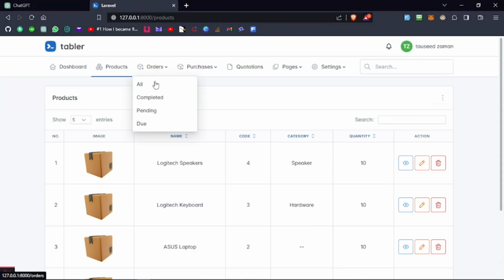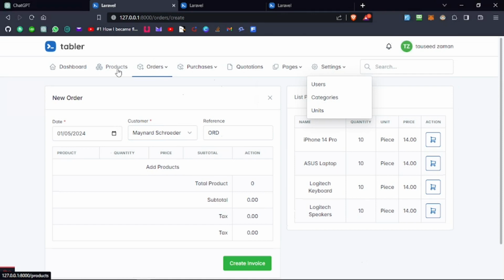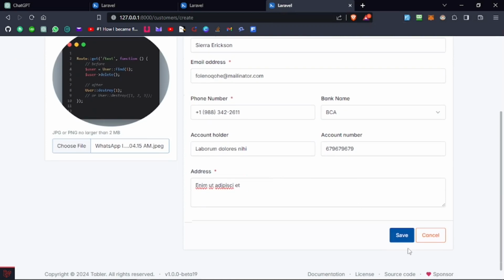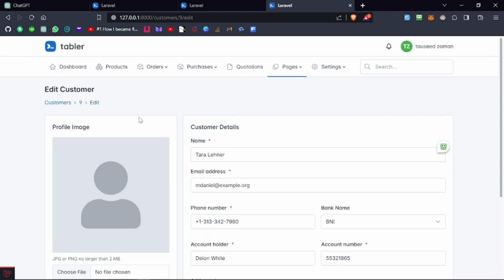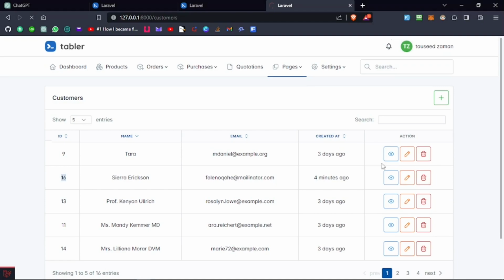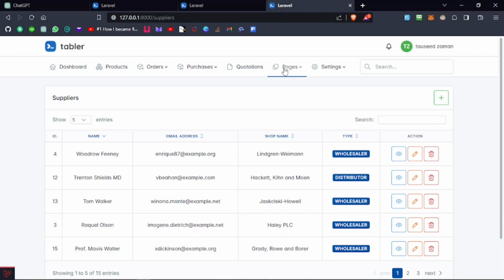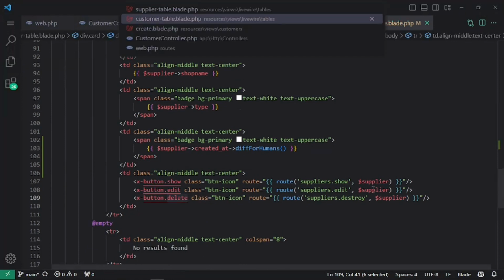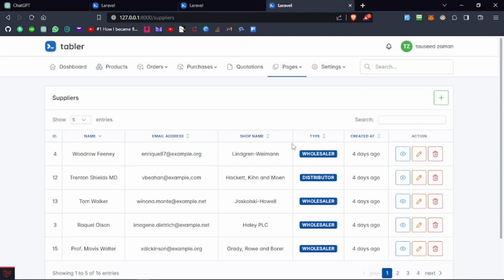Suppliers and Customers Review #6 | Contributing to Laravel open source inventory management system